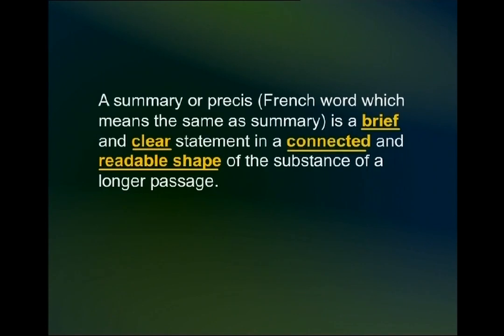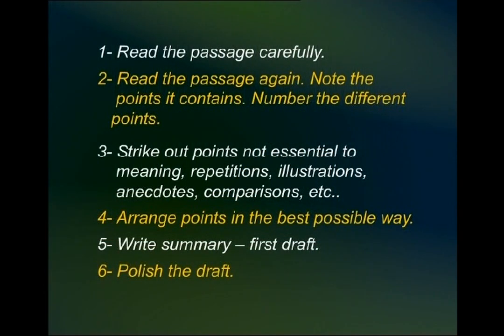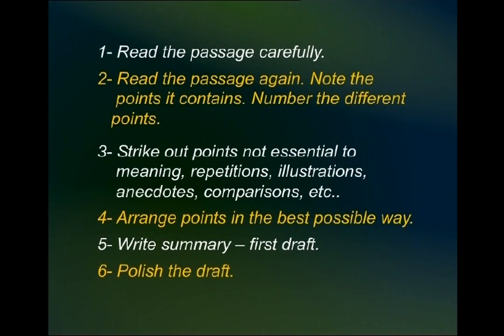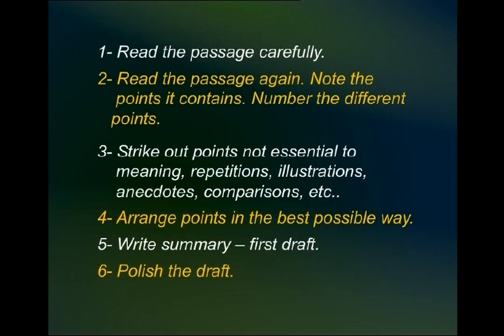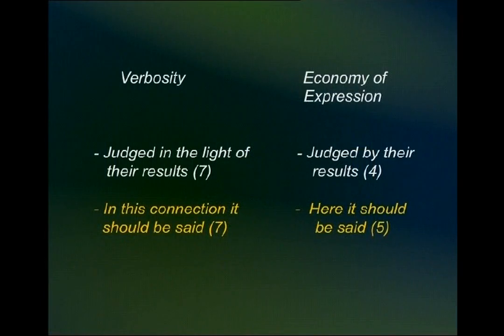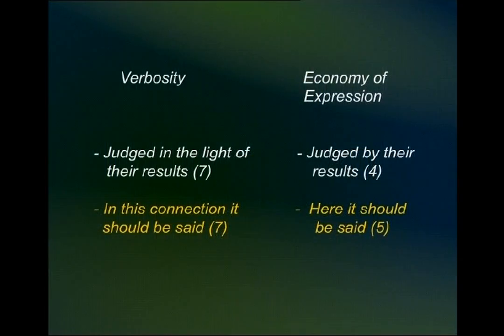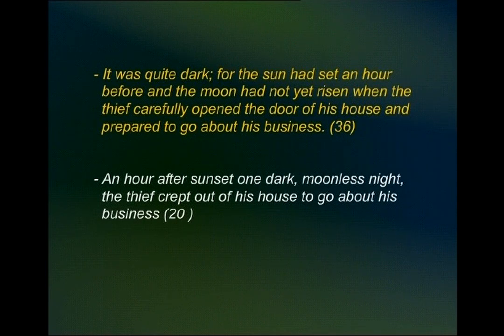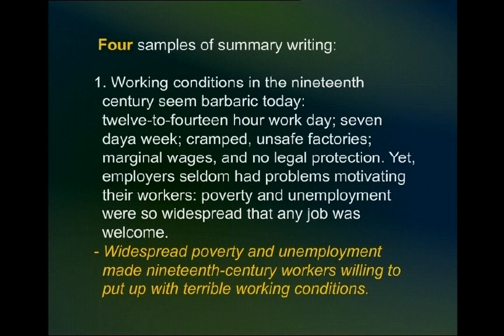Grammar & Usage: Tenses & Passive Sentences | English Comprehension | ENG101_Lecture41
Lecture42 - Grammar & Usage: Tenses & Passive Sentences